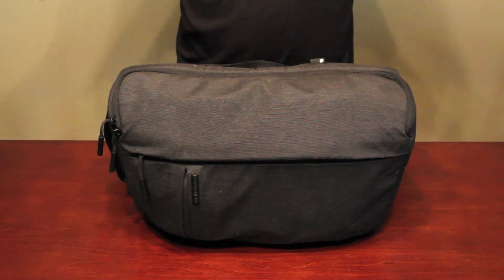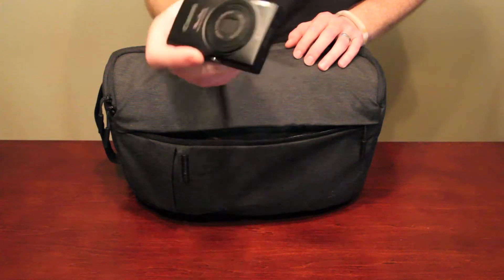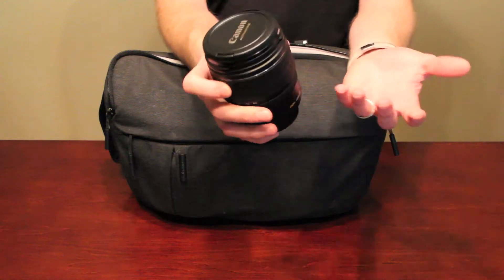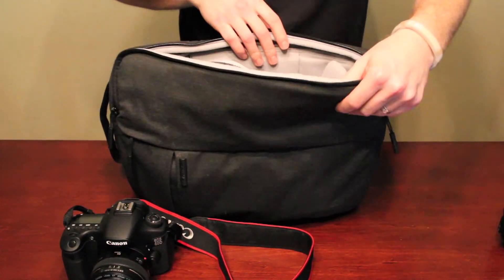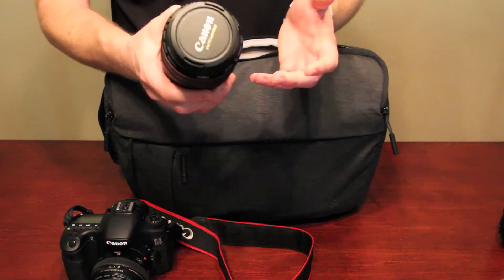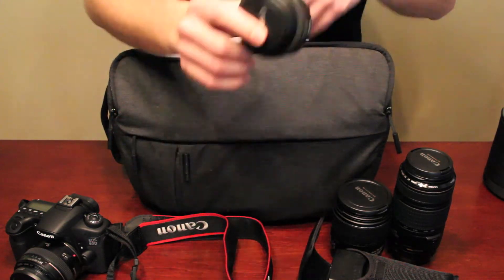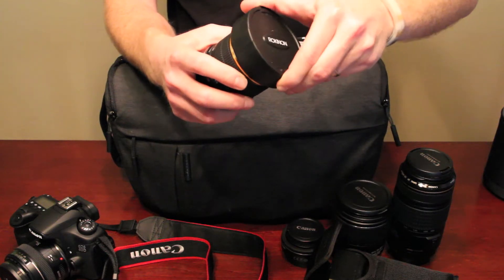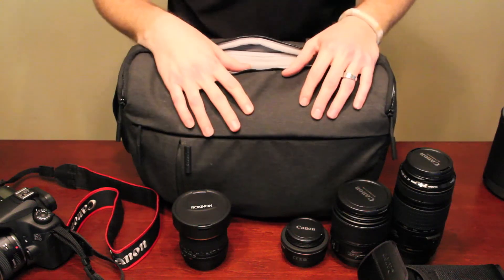What's In My Camera Bag?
A look at what I carry around when I shoot Photography or Video.

I will have links to all the products shortly.